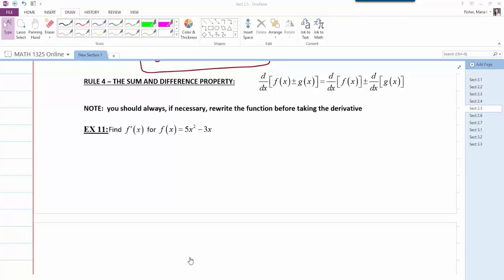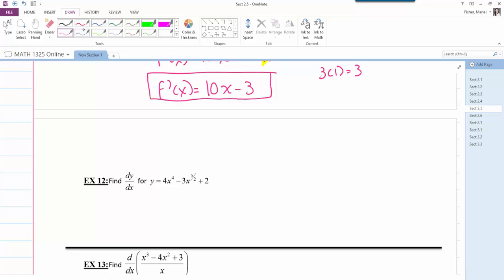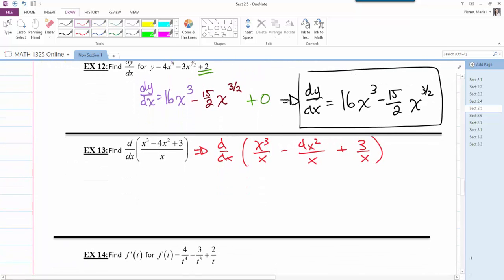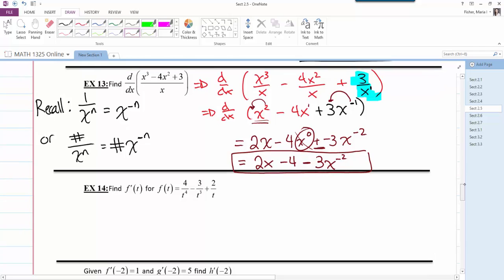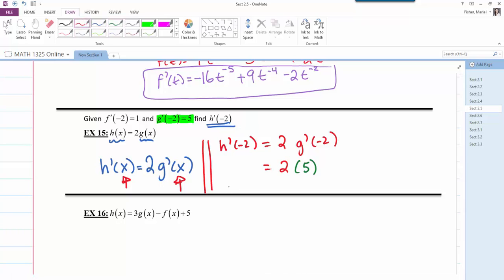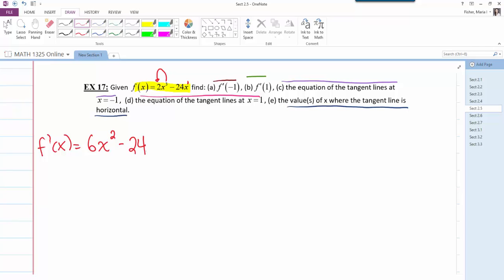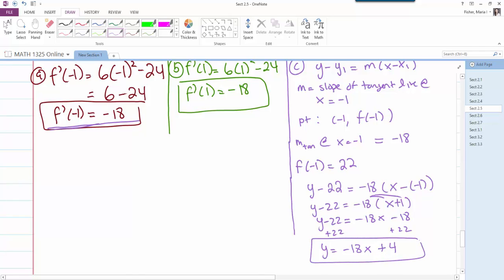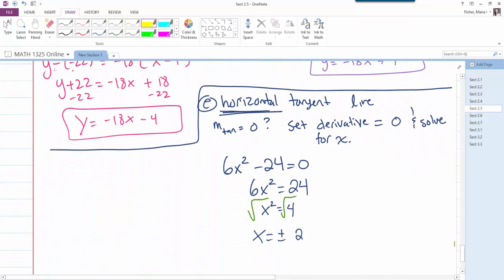1325 Sect 2.5 Basic Differentiation Properties part 2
Sect 2.5 Basic Differentiation Properties part 2